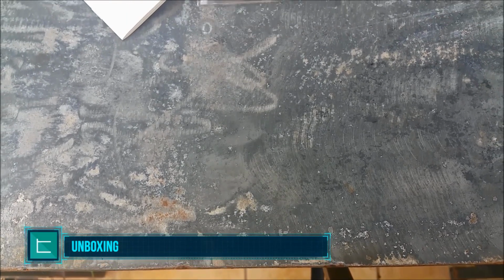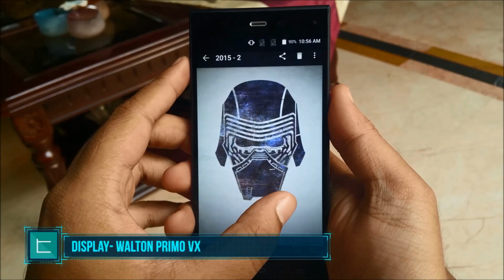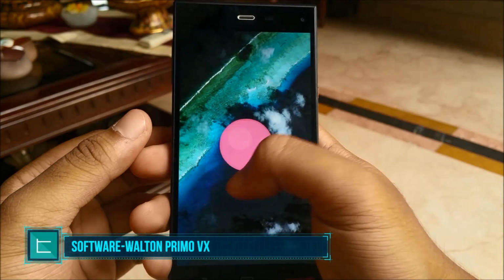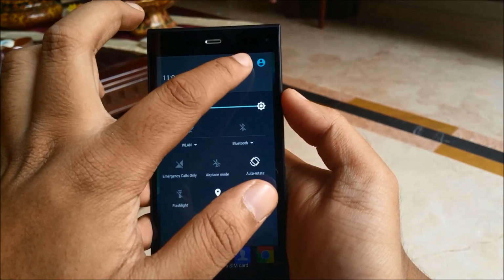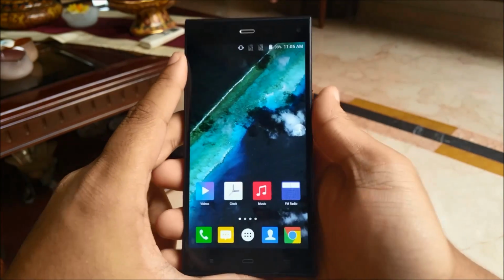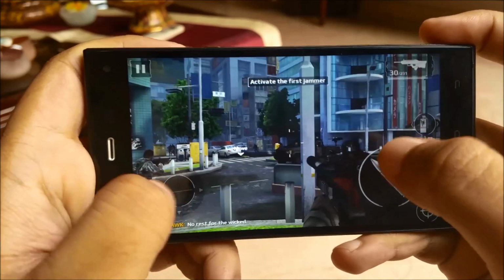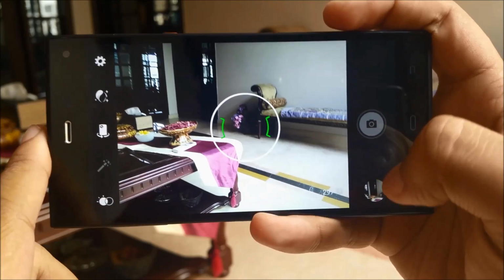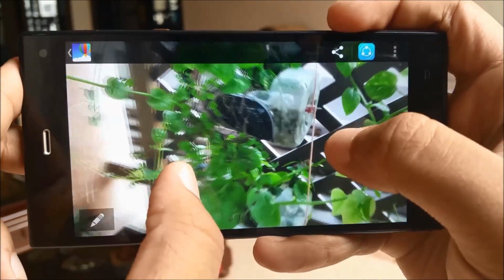Walton Primo VX: Hands on Review:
Detailed hands on review of Walton's new smartphone, Primo VX!